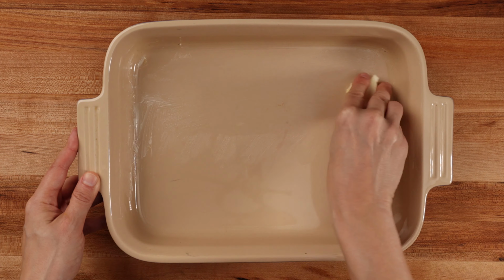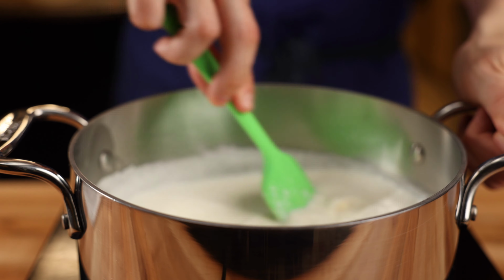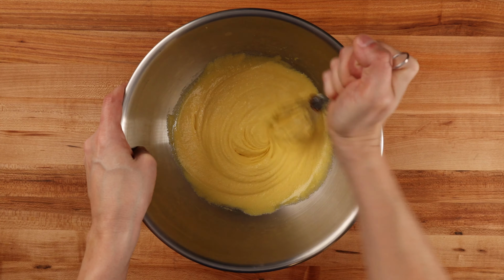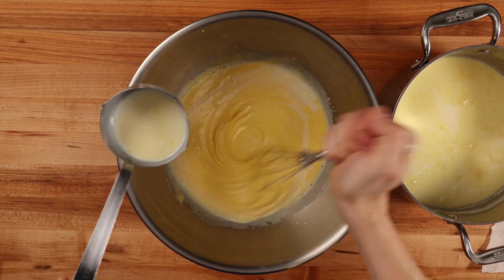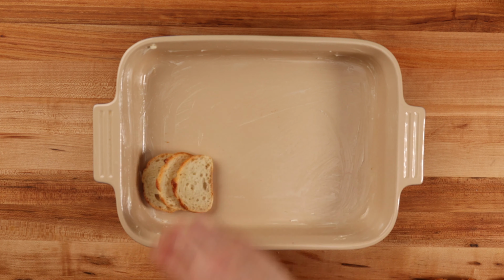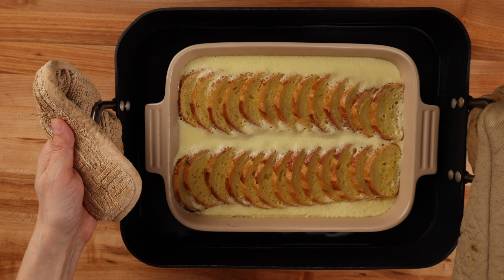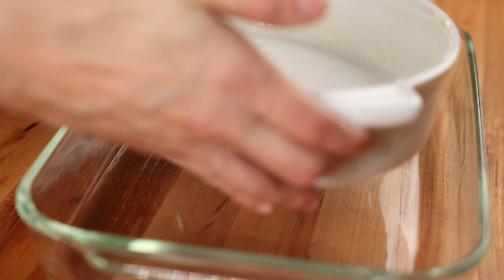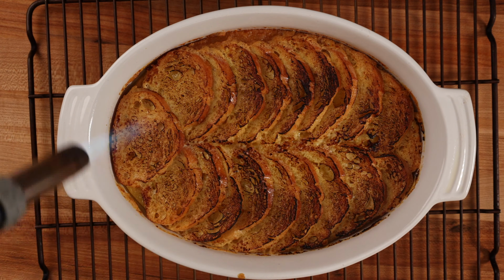White Chocolate Bread Pudding From Ruggles Grill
Learn how to make a classic, legendary Houston dessert: Ruggles Grill's "White Chocolate Bread Pudding". Essentially a combination of bread pudding and crème brûlée, this dish is truly greater than the sum of its parts. You get a two-for-one dessert here: the crunch of the bread and the silkiness of the crème brûlée custard! You’ll see variations of this dish on tons of menus across the city. Try it and you’ll understand why this dish has been ripped off by so many Houston restaurants. It's super easy to make and I guarantee you it will become one of your favorite desserts! Recipe below:

Free recipe pack, six takeout dishes that taste like the restaurant

Recipe:
(12 servings)

Ingredients:
3 cups (710 ml) heavy whipping cream
1 cup (240 ml) whole milk
8 oz. (225 gram) white chocolate baking bars
1.5 cup (300 gram) white sugar
8 egg yolks
1 teaspoon (5 gram) vanilla extract
1/4 teaspoon (1.5 gram) kosher salt
25-26 1/4 inch (6.5 centimeter) french baguette slices

Directions:
1. Preheat oven to 325 degrees F (160 C)
1. Grease a 9x13 inch baking pan
2. Heat cream and milk just until boiling
3. Turn off heat and add white chocolate baking bars and stir until completely melted, set aside
4. Add sugar, eggs, vanilla extract and salt to a large bowl and beat until creamy
5. Slowly add warm cream to egg mixture, bit by bit, slowly incorporating until all the cream is added
6. Line baking dish with baguette slices
7. Pour 2 cups of cream mixture over bread slices, let bread soak up cream for 5 minutes
8. Pour 2 more cups of cream mixture over bread slices, let bread soak up cream for 5 minutes
9. Add remaining cream
10. Place baking pan in large roasting pan and fill roasting pan so that it's halfway up the side of the baking pan
11. Bake for 45 minutes
12. Remove pan from oven and place aluminium foil (shiny side down) over top of bread mixture
13. Bake for 1 hour extra or until a knife inserted in custard mixture comes out clean
14. Broil on high for 1-2 minutes or (ideally) blow torch top of bread mixture so that it becomes nicely caramelized.

Ingredients for 6 servings:
1.5 cups (360 ml) heavy whipping cream
1/2 cup (120 ml) whole milk
4 oz. (160 gram) white chocolate baking bars
3/4 cup (150 gram) white sugar
4 egg yolks
1/2 teaspoon (2.5 gram) vanilla extract
1/8 teaspoon (.75 gram) kosher salt
12-13 1/4 inch (6.5 centimeter) french baguette slices

Follow directions above.

Equipment used:
John Boos Work Table
All Clad 3 Qt. Saucepan
Le Creuset Baking Dish
Le Creuset Oval Baking Dish
Induction Cooktop